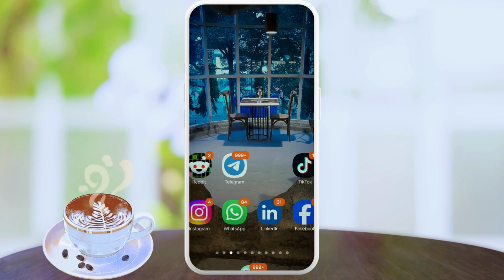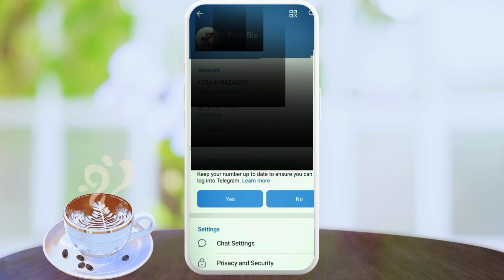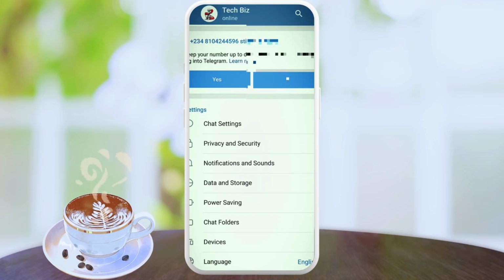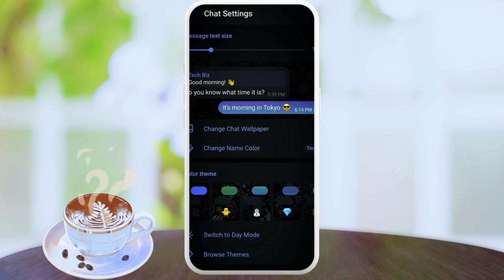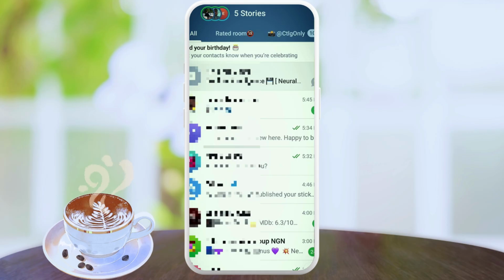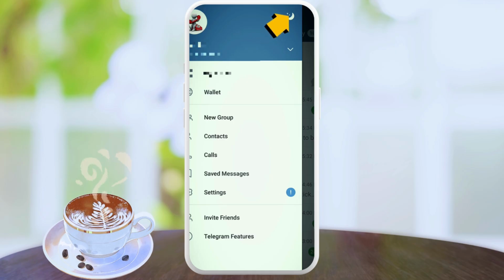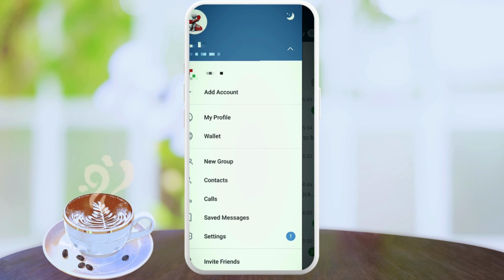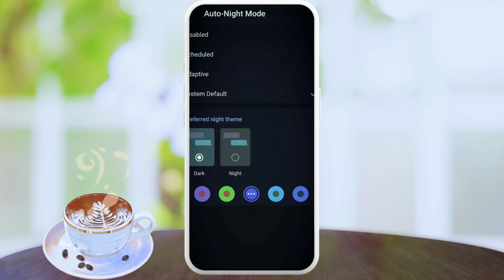How to Enable Dark Mode on Telegram – Quick & Easy Tutorial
Thank you! How to Enable Dark Mode on Telegram – Quick & Easy Tutorial

Want to give your Telegram app a sleek look and reduce eye strain? In this video, you’ll learn how to enable dark mode on Telegram in just a few taps. Whether you're using Android, iPhone, or desktop, this step-by-step guide will show you how to switch to a darker theme effortlessly.

🌓 In This Video, You'll Learn:
✅ How to turn on dark mode manually
✅ How to schedule dark mode automatically
✅ How to choose between different dark themes (Night, Arctic, etc.)
✅ How to customize the look using Telegram’s appearance settings

📱 Compatible With:
✔️ Android
✔️ iOS
✔️ Telegram Desktop & Web

Learn how to enable dark mode on Telegram with this easy step-by-step guide. Say goodbye to eye strain and enjoy a sleek new look on your favorite messaging app!